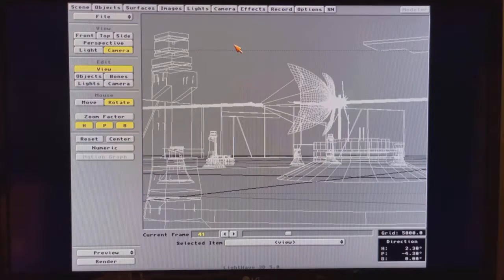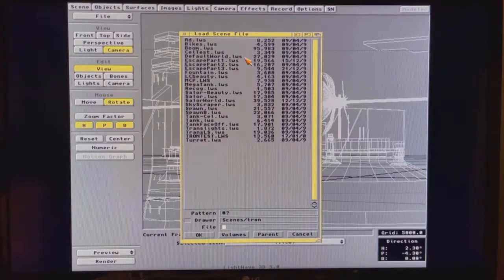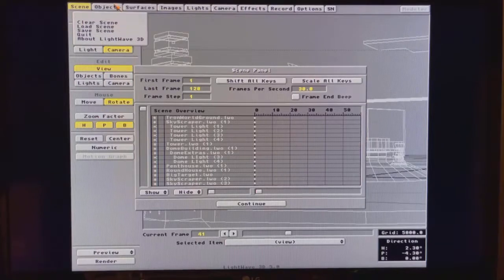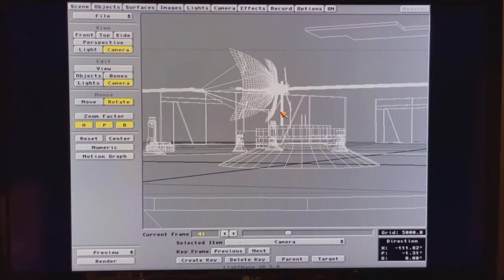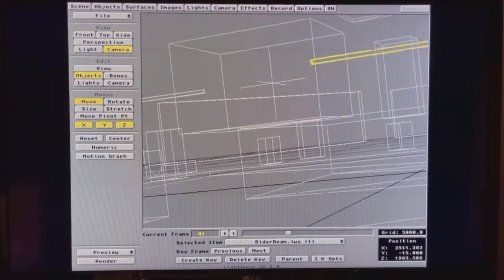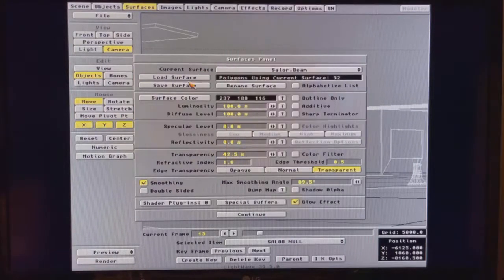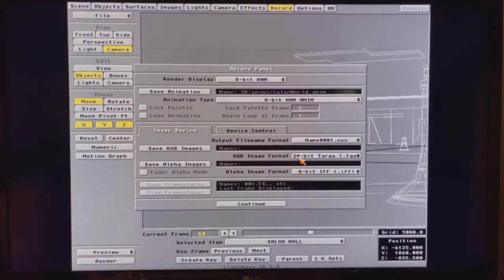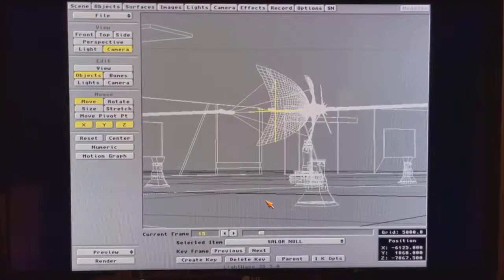(Amiga) Lightwave Basic Ep.1 : Initial Overview of Layout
Covering the basics of Amiga based Lightwave3D Animation Software.